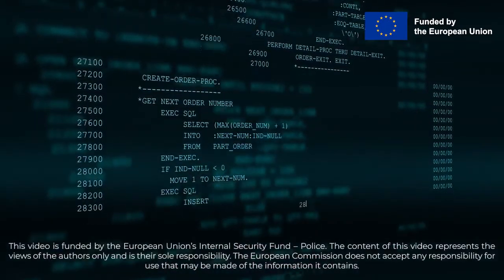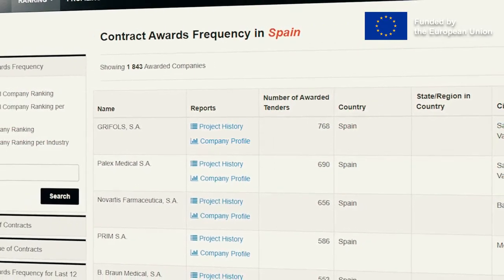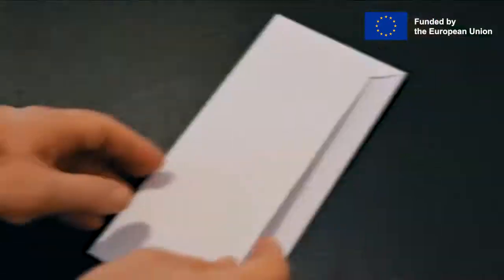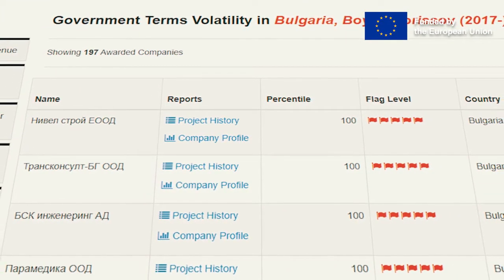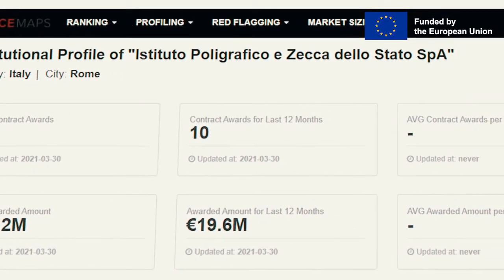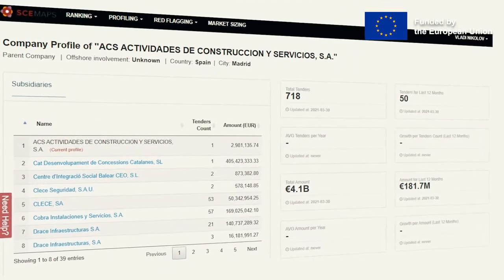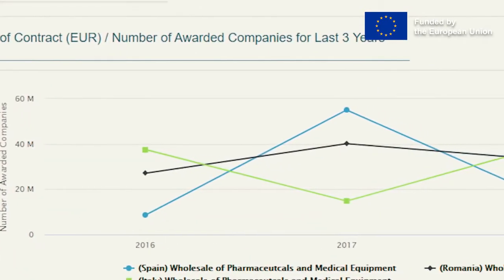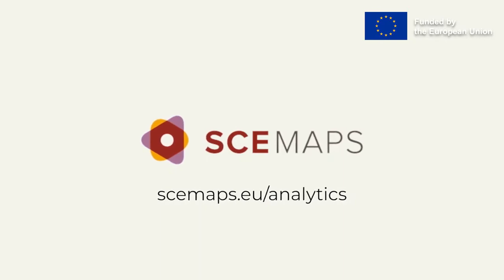SceMaps online platform for risk analysis of state capture in procurement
The SceMaps online platform offers interactive analytics, incl. original red-flags, buyers' and suppliers' ranking and profiling, based on innovative methodology integrating company, procurement and media data